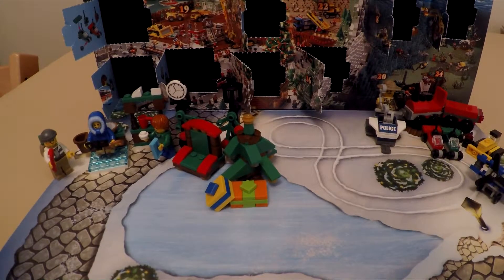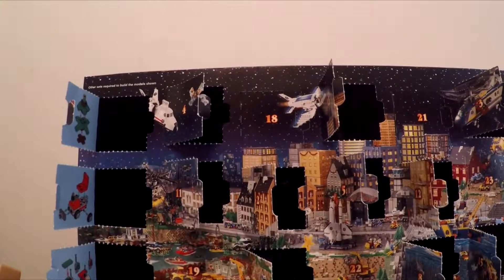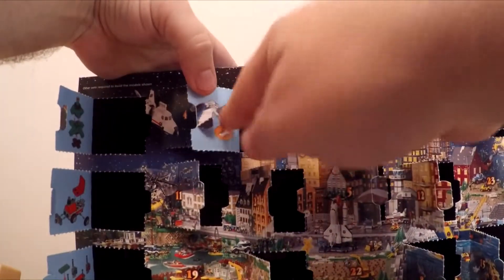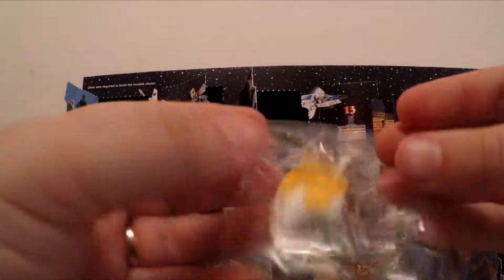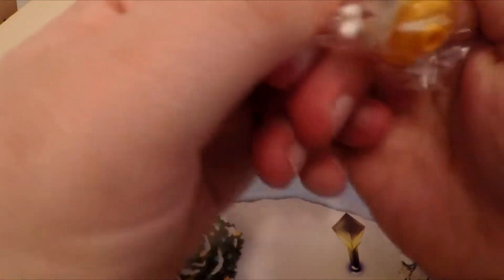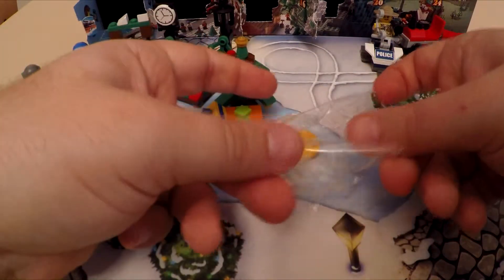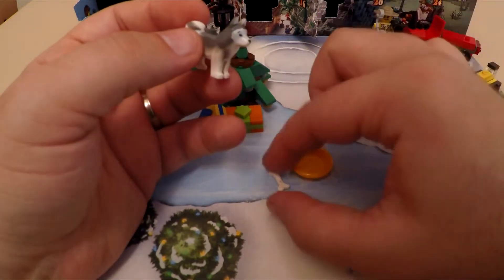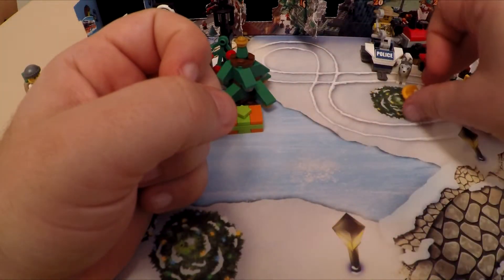Day 18 - How much is that doggie in the window?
Day 18 of the 2015 Lego advent calendar. A nice little dog but not much to build today. Only 6 windows to go :-)